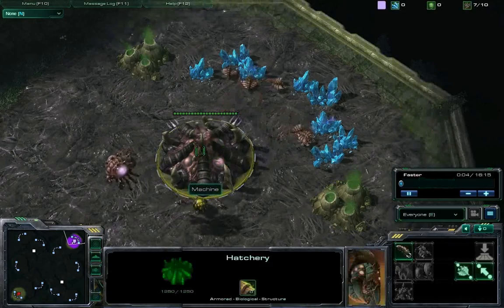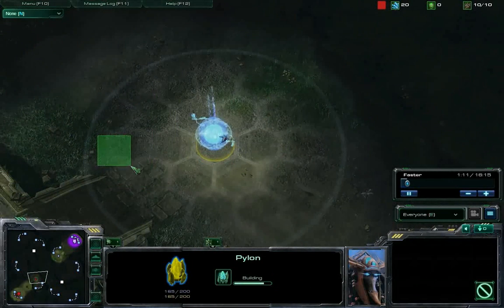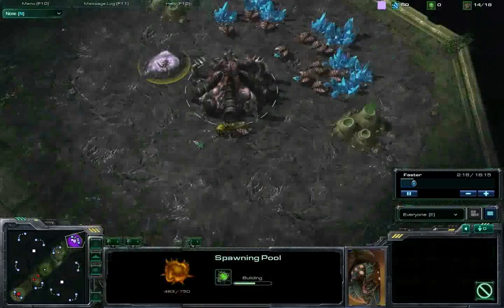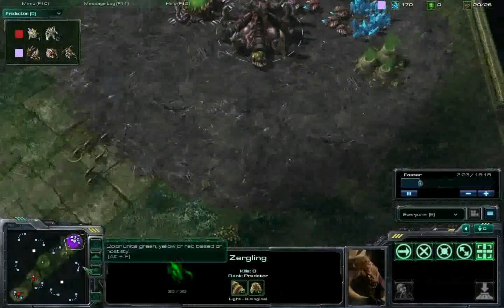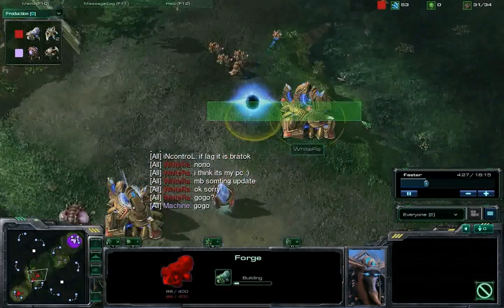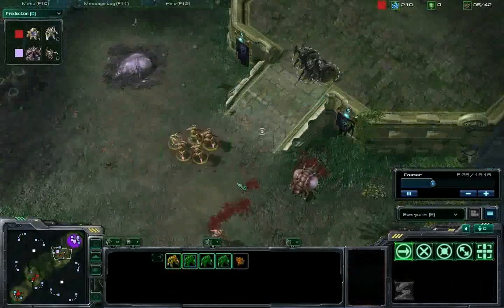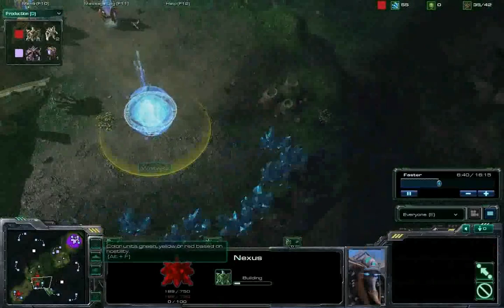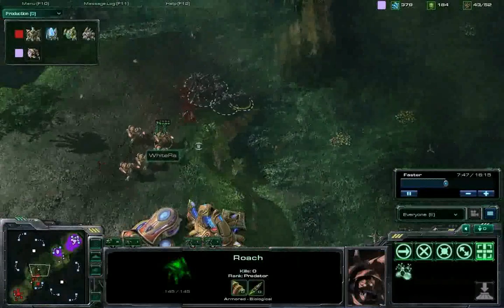WhiteRa vs Machine S2G2P1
WhiteRa-Red Protoss@7

Machine-Pink Zerg@1:30

Map: Steppes of War